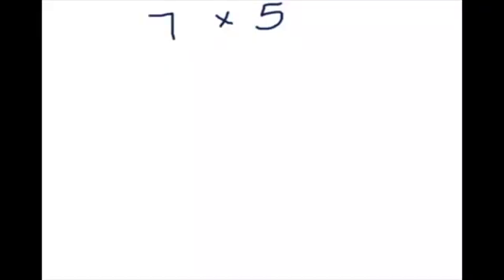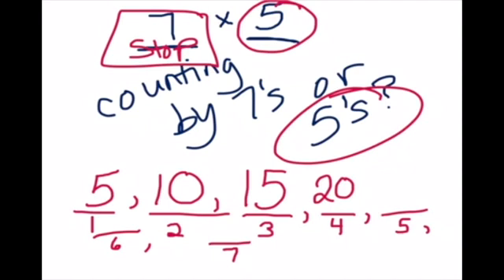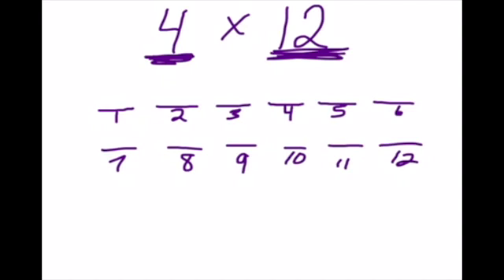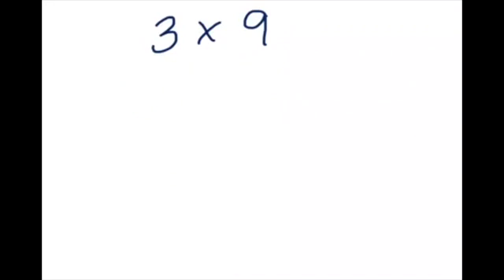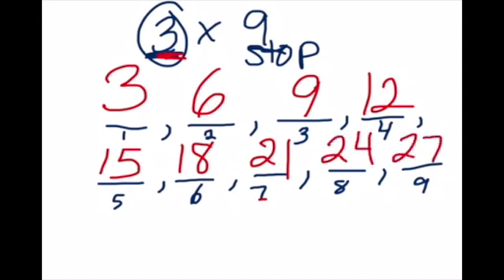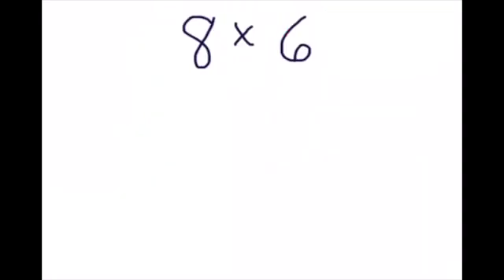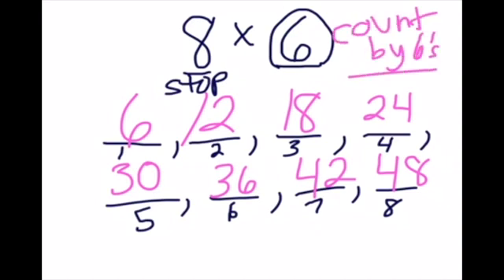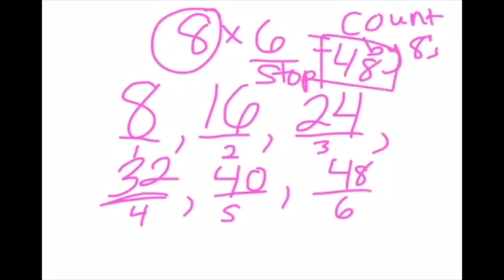Tuesday, December 15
This video is about Tuesday, December 15